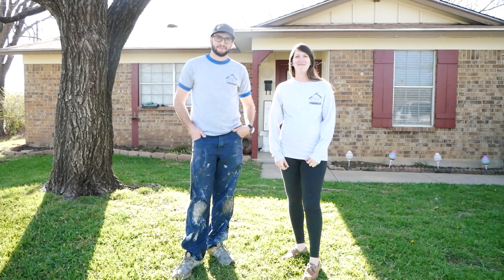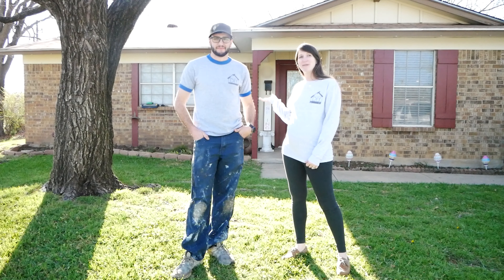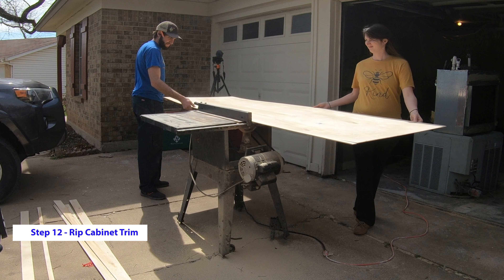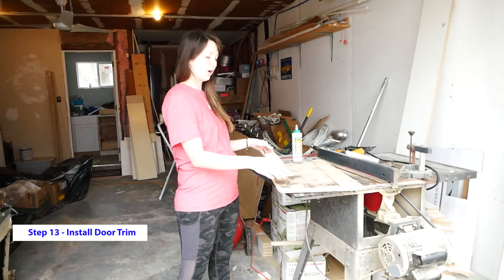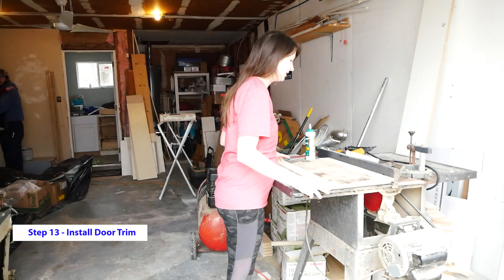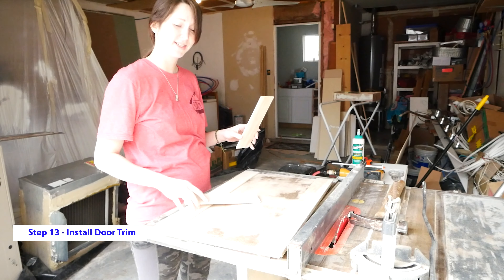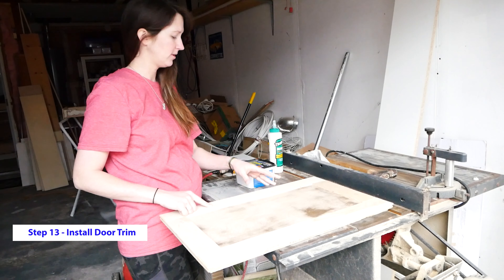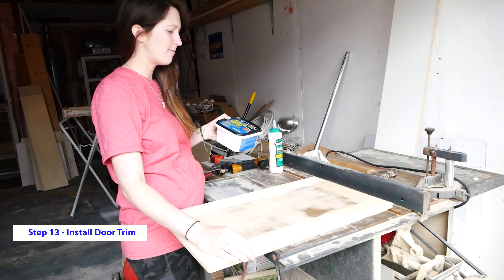Budget Kitchen Makeover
The DIY Kitchen Makeover on our House Hack Texas Rental Property